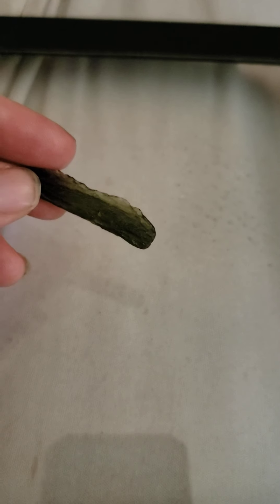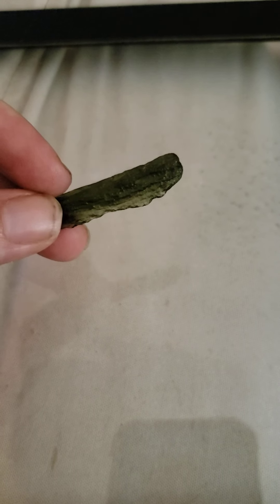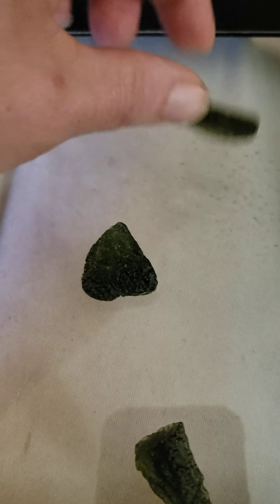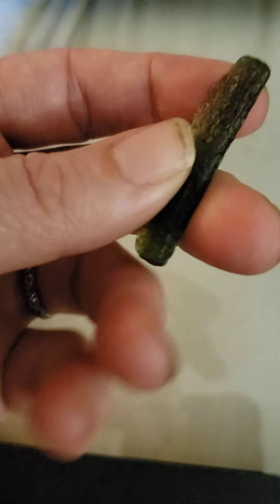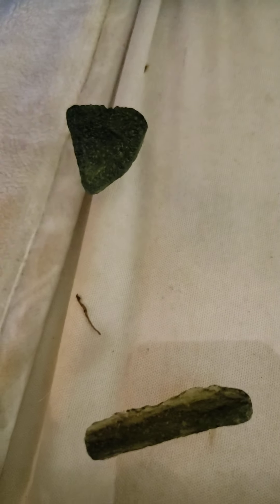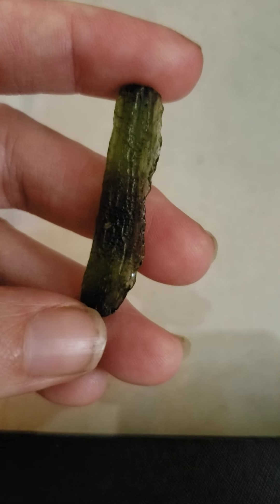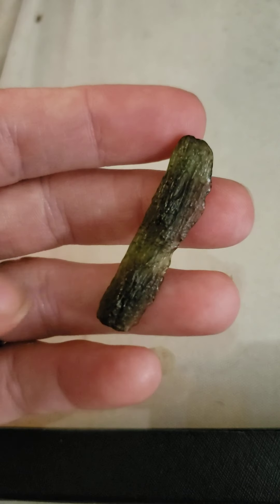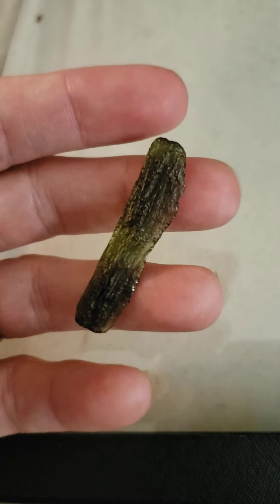Angel chime VS regular moldavite.. 🔮